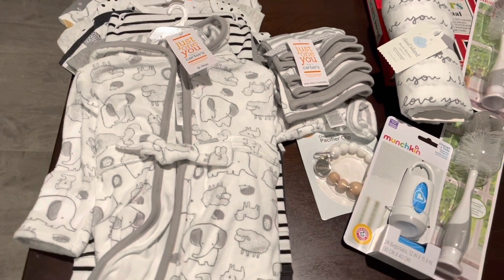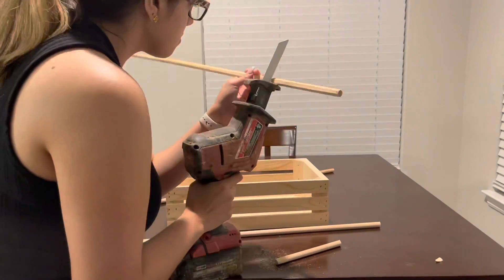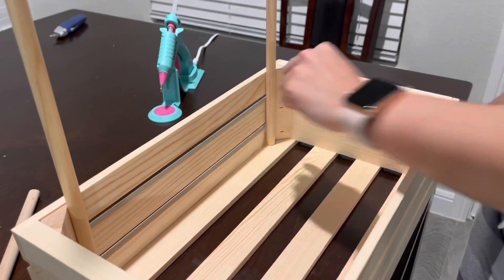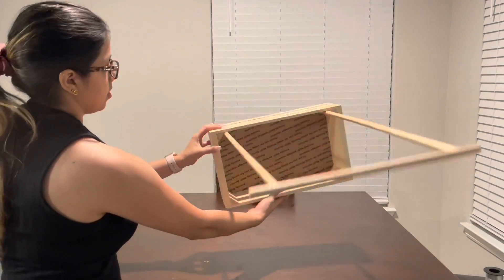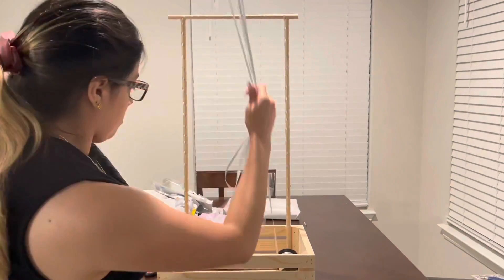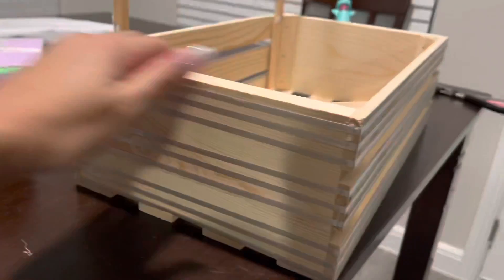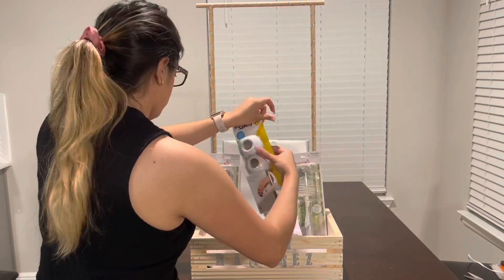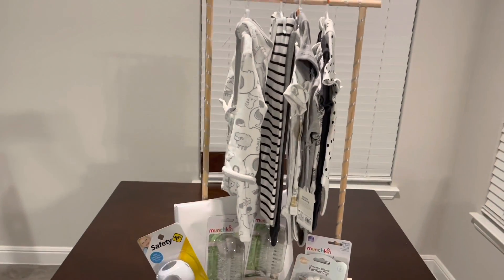BABY SHOWER CRATE BOX | Gender Neutral Gift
I know you’ve seen this cute baby shower gift ideas all over TIK TOK!

Watch how I create my very first gender neutral baby shower crate box!

All gifts are from Target, and materials used from Michaels

As a reminder I do post every Monday!
Please let me know what others videos you'd like for me to post and if you have any questions